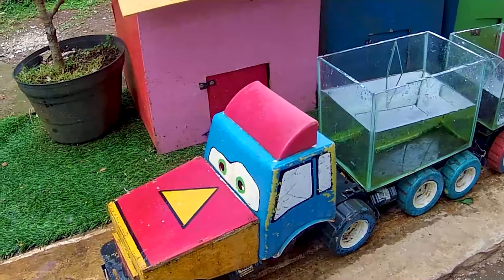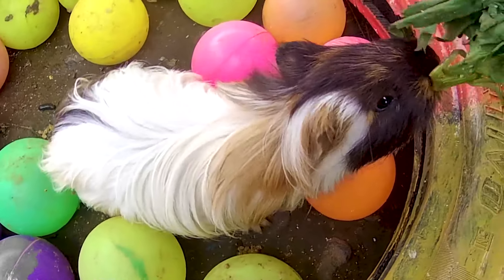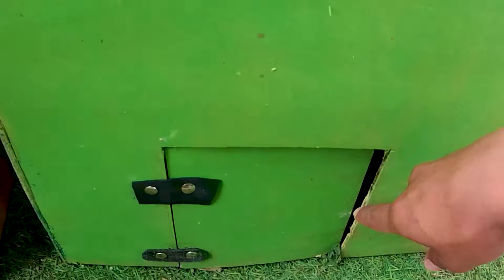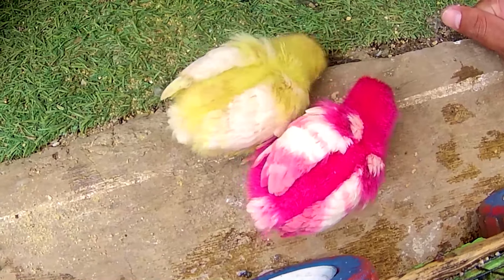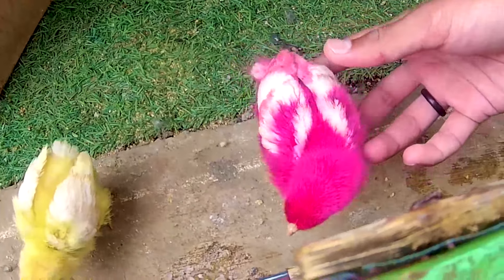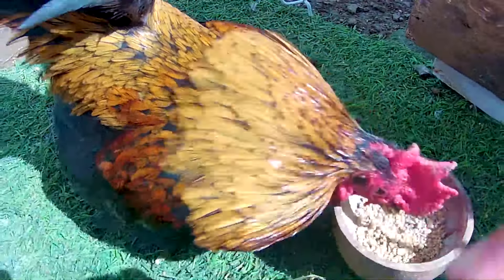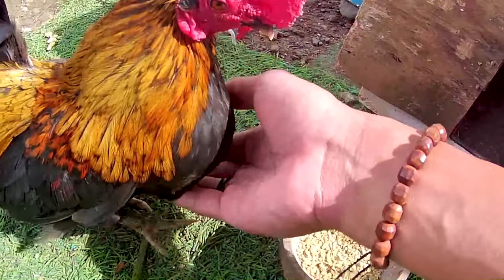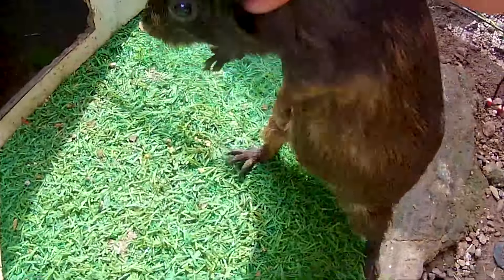So Amazing Catching Colorful Betta Fish In The River Giant Catfish Ornamental Fish Turtle Bird Adder